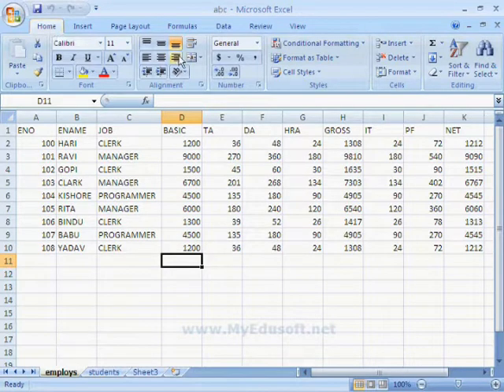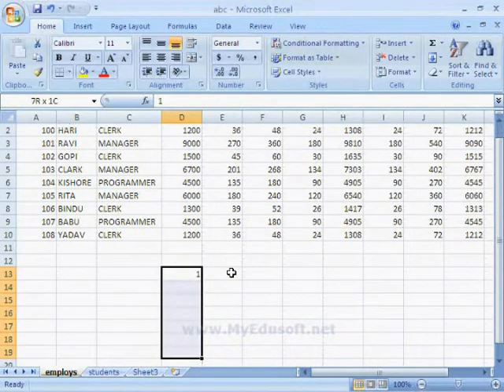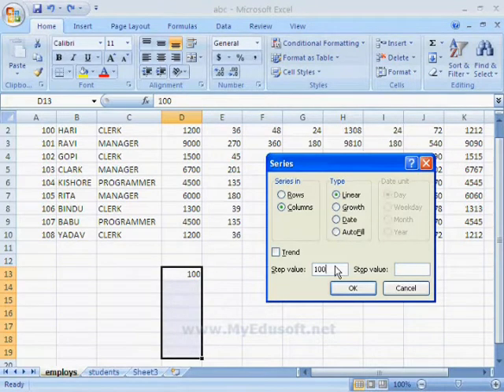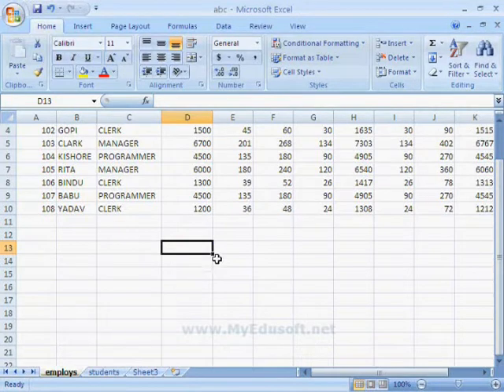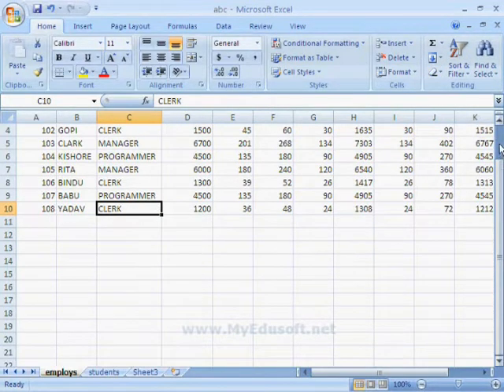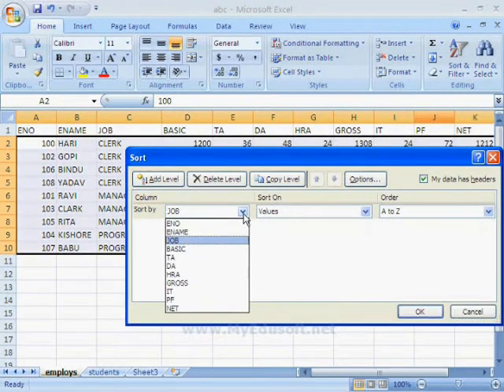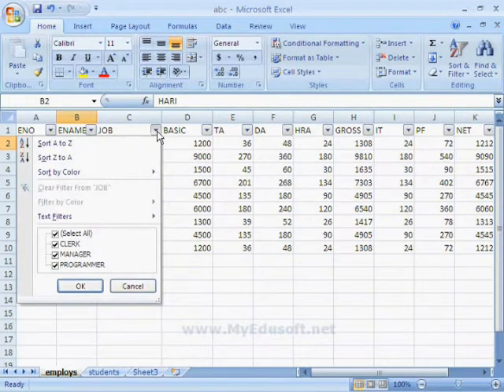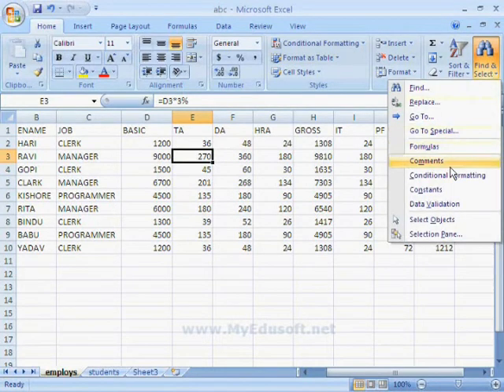Ms-Office in English- Working with Basic options in Ms-excel - Part 3-Lesson-24